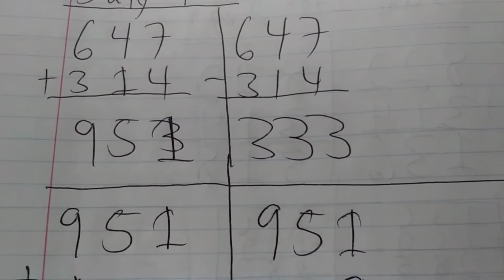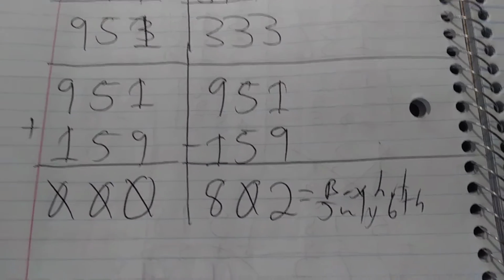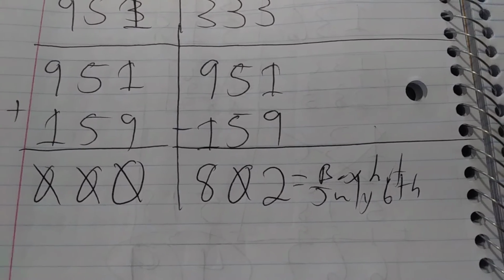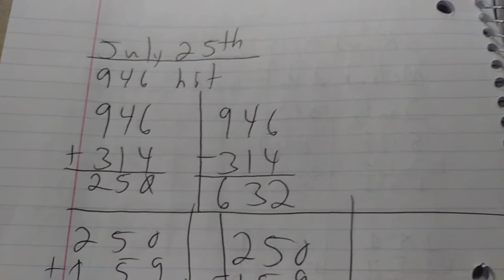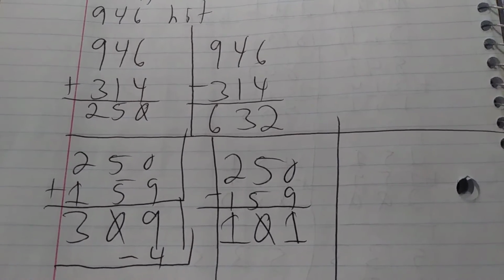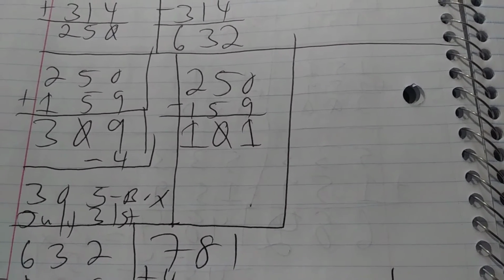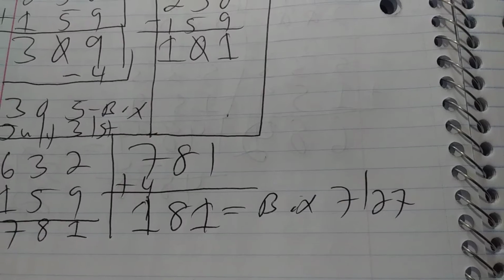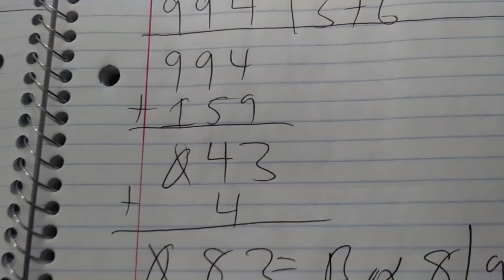Testing Pick 3 Method-Arizona example-3.14159-Second Video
Testing out the pick 3 pi method for Arizona

Thumbnail credit to Adobe Spark Post